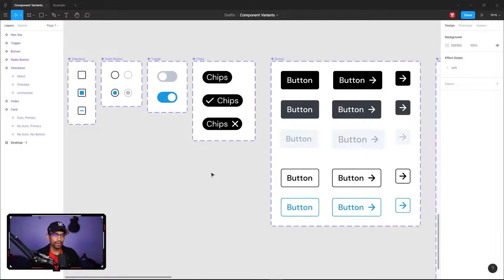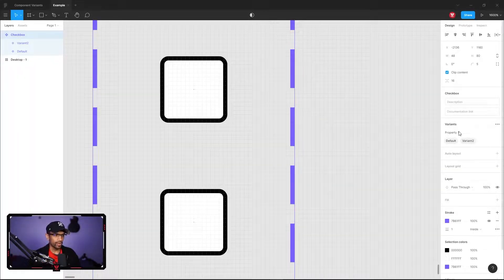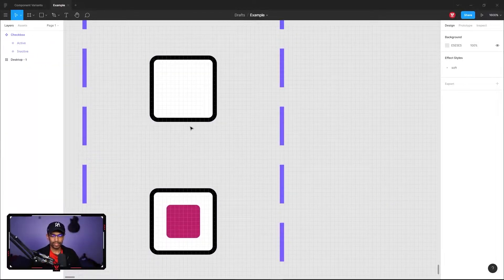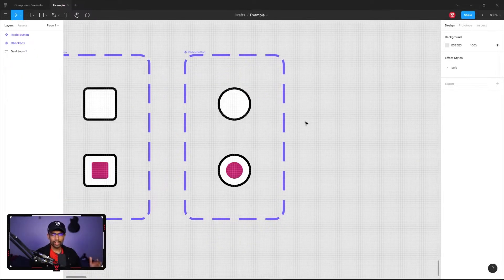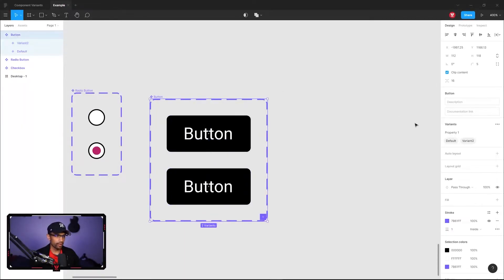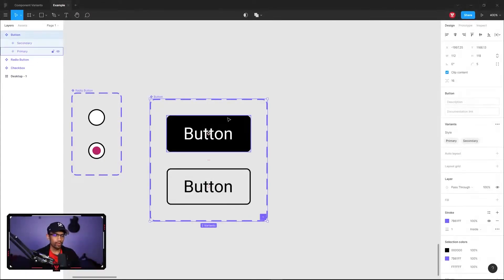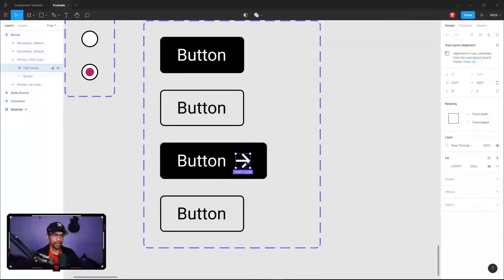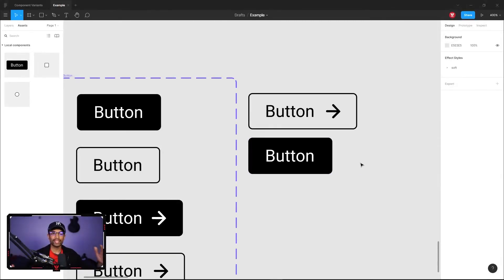Create Component Variants in Figma (EASY)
Design UI component variants and toggle between different styles, states, and variations. Start using variants to group and organize similar components in Figma.

Sections:
00:00​ Introduction
00:20​ Checkboxes
03:10​ Radio Buttons
04:00​ Buttons
08:40​ Outro

My Gear:
Sony A7ii